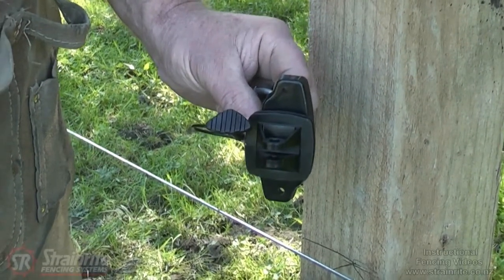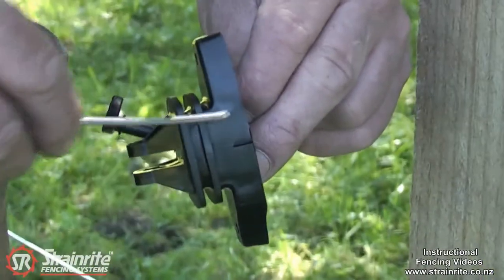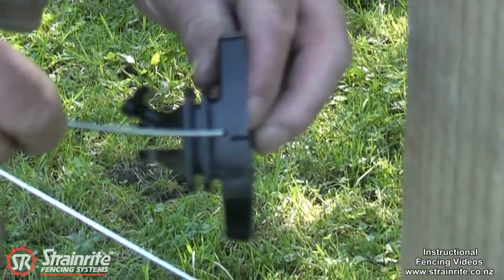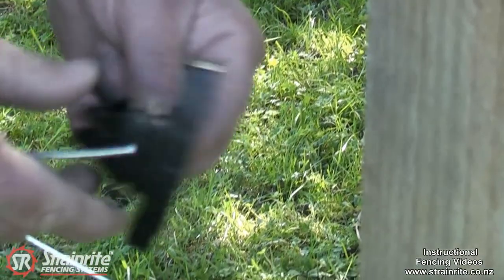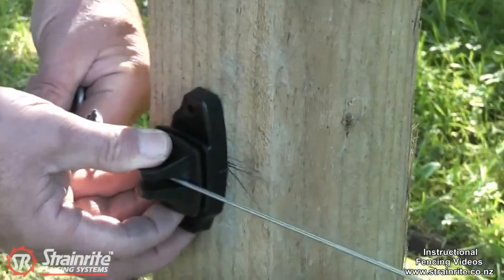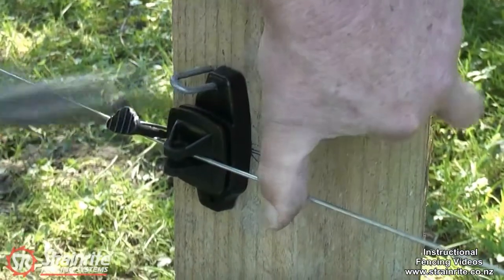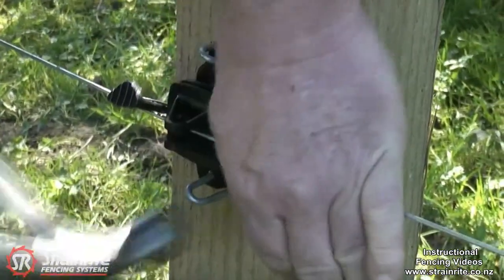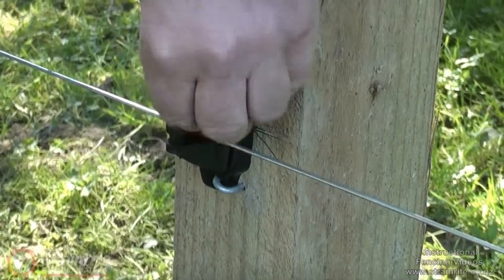Strainrite | Joule Shield Wood Post Pinlock Insulators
Product Name: Joule Shield Wood Post Pinlock Insulator
Key Features:
*Greater surface area and shielding - minimized power leakage.
*Heavy-duty jaws to cope with maximum wire loads.
*Independent testing confirms 75% increased insulation performance.

The Wood Post Pinlock insulator is one of four insulators from Strainrite's JouleShield Insulator range - a range of premium New Zealand made insulators with unparalleled performance. Jouleshield insulators have been proven to outperform existing insulators on the market with 75% increased insulation.